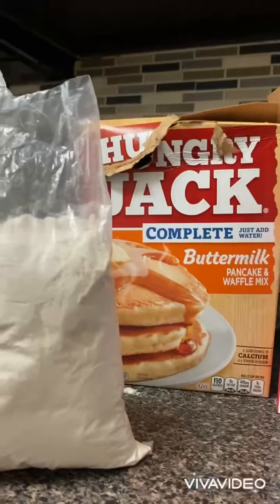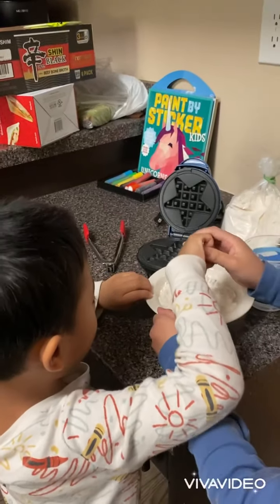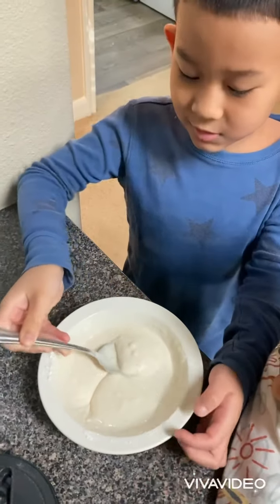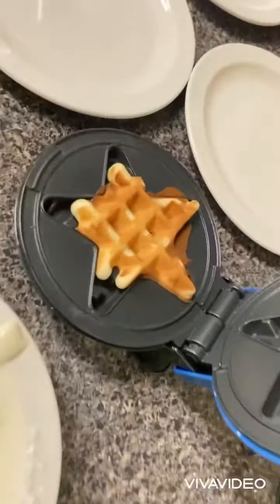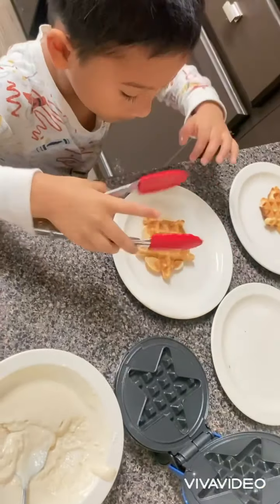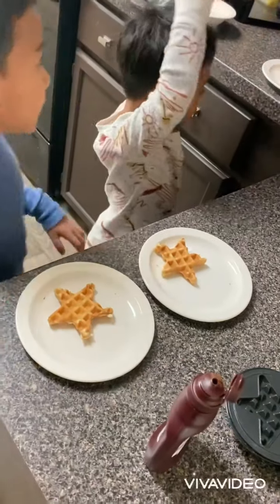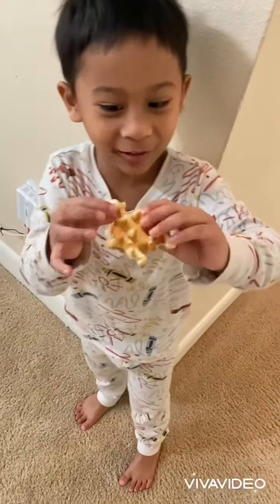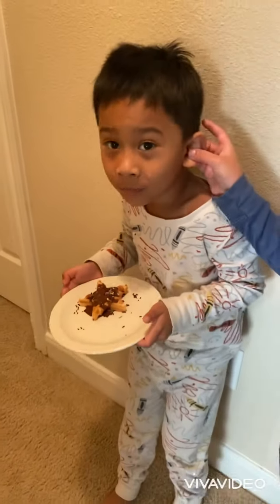Star waffles with ayaka naka 🧇 💫